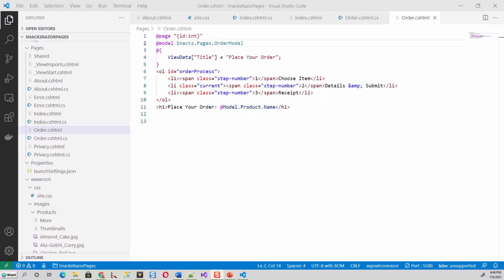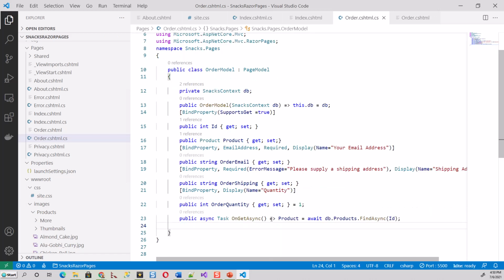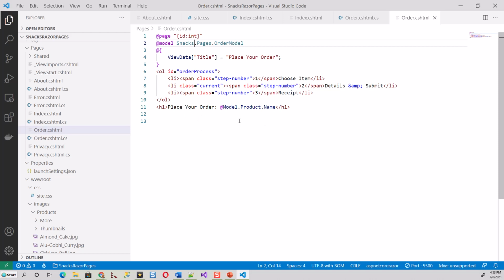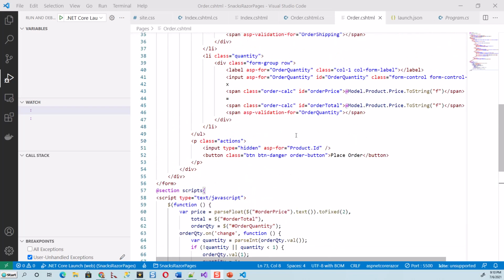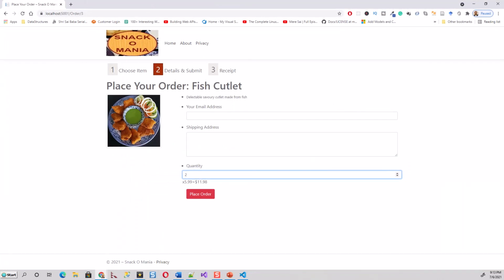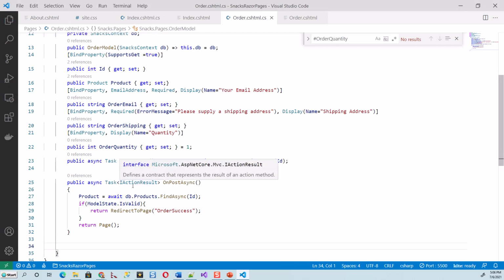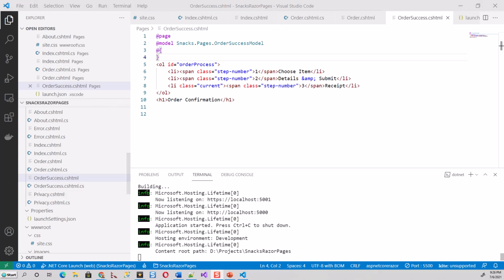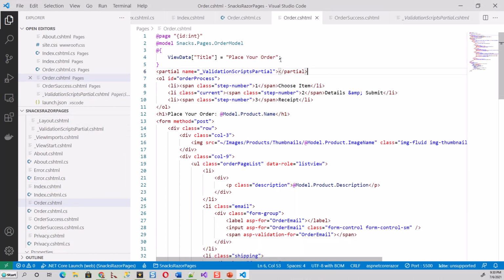Online Snacks Ordering System with ASP.NET 5 Razor Pages(Dealing with Forms) - Part 6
The basic e-commerce site needs to be able to fulfill orders at the minimum.
In this section, you will add a form to the Order page. You shall also see the form validation in action where validation ensures that the form is valid and complete for order processing.